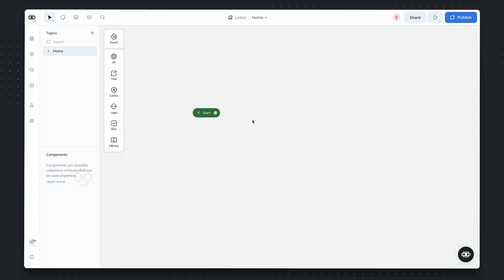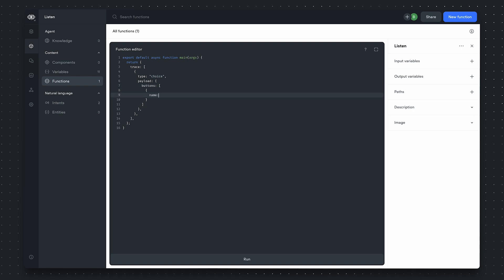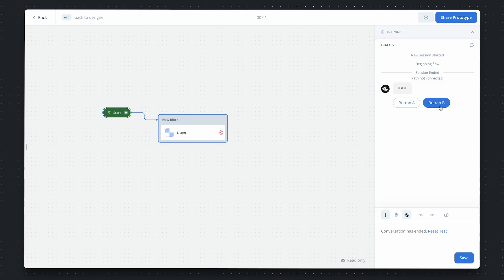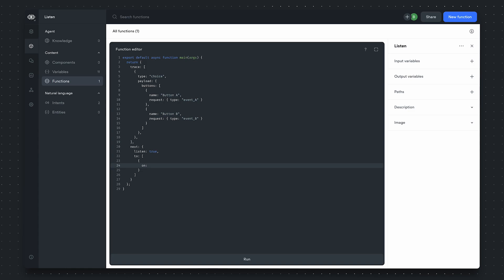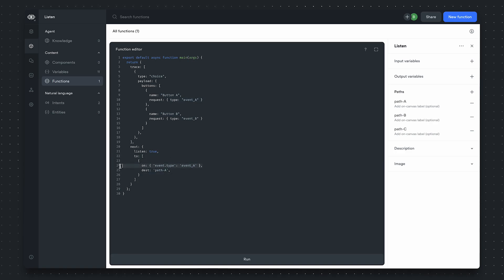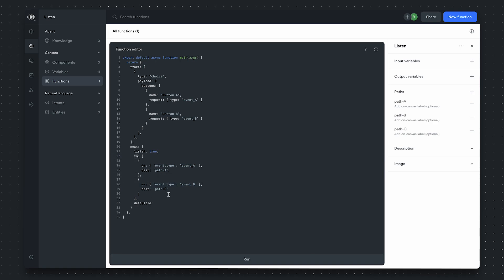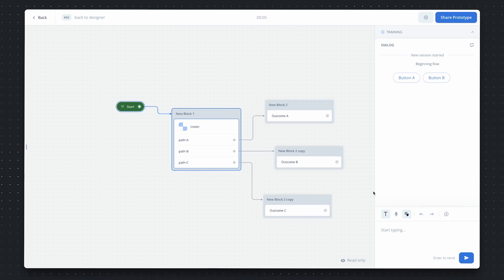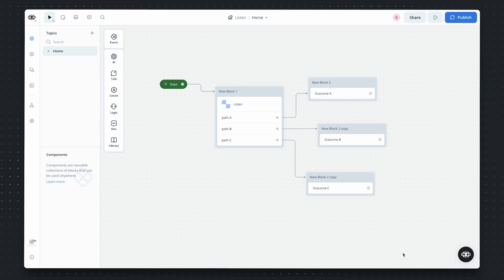Voiceflow Functions Listen Walkthrough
Introducing the 'listen' functionality within functions – a feature designed to make your agent workflows as dynamic and extensible as ever.

What is the 'Listen' Functionality? The 'Listen' feature is a significant enhancement to our functions that enables your agent to dynamically branch the conversation based on the input received from your users. This branching is done either by using a native choice step (buttons) or sending your own custom events to our runtime that many customers rely on the Custom Action step for today. Coming soon as a follow-up: support listen for buttons in VF native carousels and cards. This means you can now construct conversations that are not only responsive but also adaptive.

Timestamps:
0:00 What is the Listen Functionality
0:28 What is the Choice Trace
1:25 Testing your first Choice Trace
2:01 Next Menu Command
2:20 Conditional transfer
3:36 Default To
4:10 Test the function